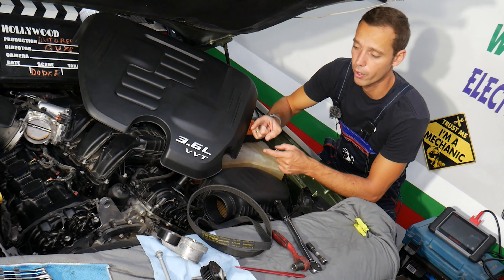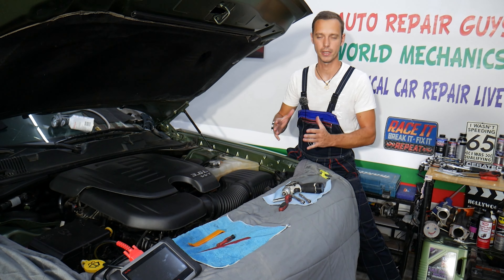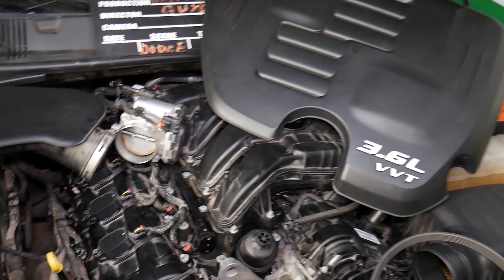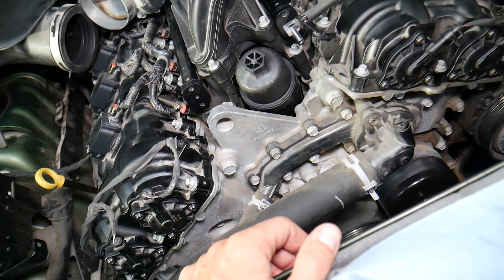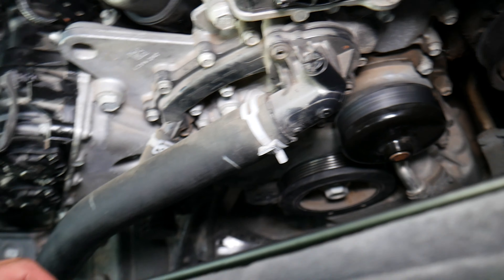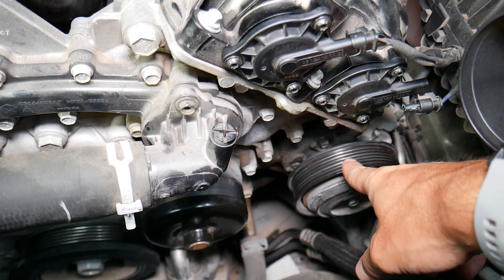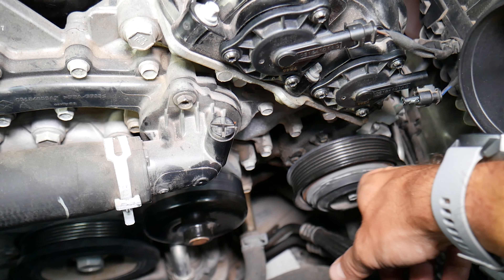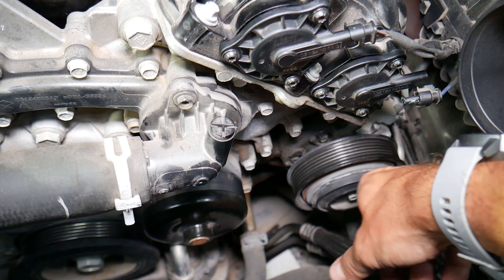DODGE CHARGER SERPENTINE BELT FALLS OFF, BELT COMING OFF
More Specific Parts Bellow ▼
If you have Dodge Charger and the Serpentine Belt Falls Off / Blet Coming Off on your Dodge Charger in this video we will explain the most common reasons for the Serpentine Belt to Fall Off / Blet Coming Off. Hopefully the video will be helpful to any of you that need to fix a problem where the Serpentine Belt Falls Off / Blet Coming Off on Dodge Charger. We demonstrated how to fix a Dodge Charger that the Serpentine Belt Falls Off / Blet Coming Off on 2018 Dodge Charger but the video may be helpful:
2011 Dodge Charger Serpentine Belt Falls Off / Blet Coming Off
2012 Dodge Charger Serpentine Belt Falls Off / Blet Coming Off
2013 Dodge Charger Serpentine Belt Falls Off / Blet Coming Off
2014 Dodge Charger Serpentine Belt Falls Off / Blet Coming Off
2015 Dodge Charger Serpentine Belt Falls Off / Blet Coming Off
2016 Dodge Charger Serpentine Belt Falls Off / Blet Coming Off
2017 Dodge Charger Serpentine Belt Falls Off / Blet Coming Off
2018 Dodge Charger Serpentine Belt Falls Off / Blet Coming Off
2019 Dodge Charger Serpentine Belt Falls Off / Blet Coming Off
2020 Dodge Charger Serpentine Belt Falls Off / Blet Coming Off
2021 Dodge Charger Serpentine Belt Falls Off / Blet Coming Off

► Serpentine Belt
► Serpentine Belt Tensioner
► Serpentine Belt Kit
► Engine Oil
► Oil Filter